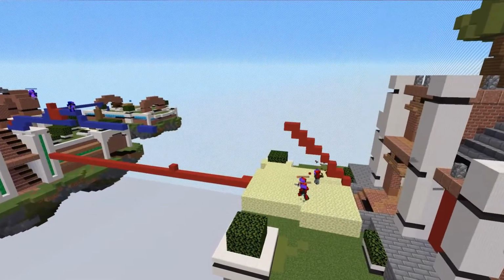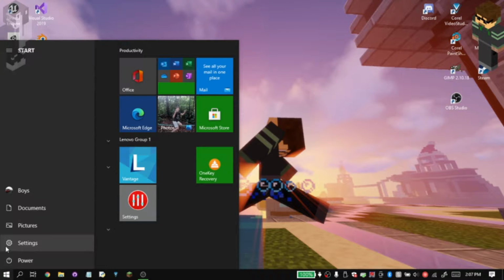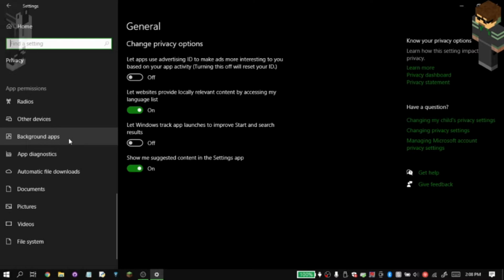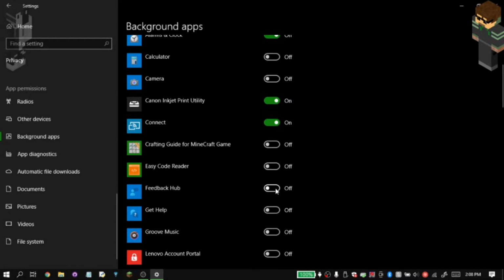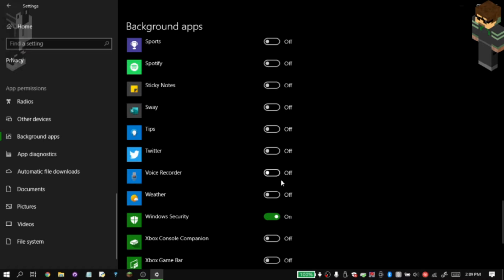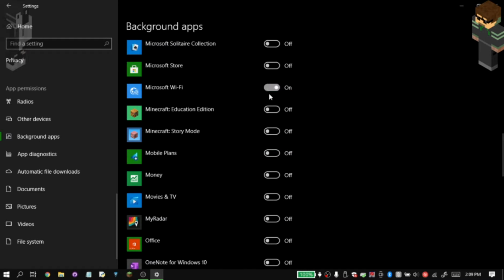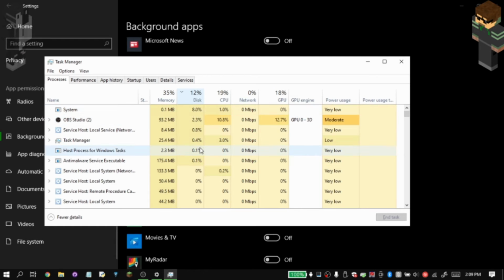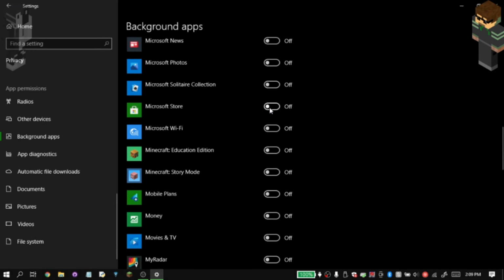Disable background apps to speed up your computer!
in this video _creare_ shows you how to disable some of your background apps to increase the speed of your computer!

Keep It Infinite!